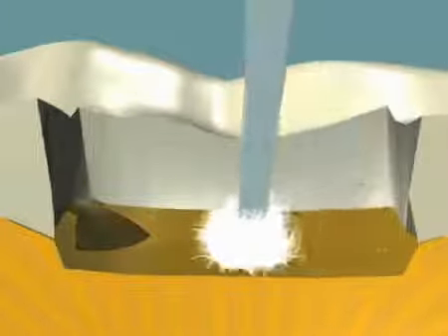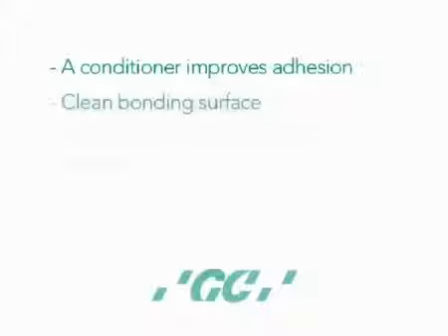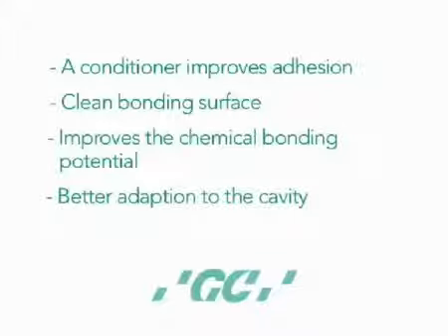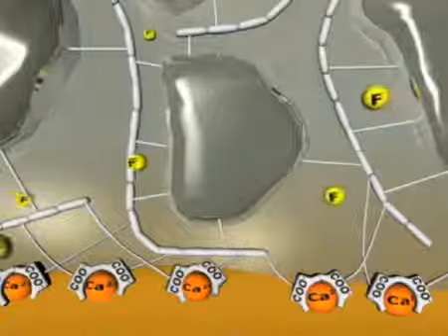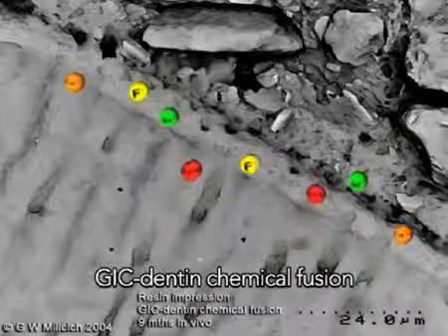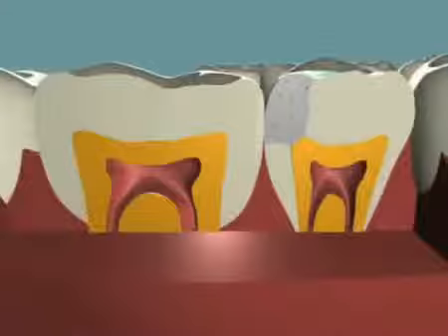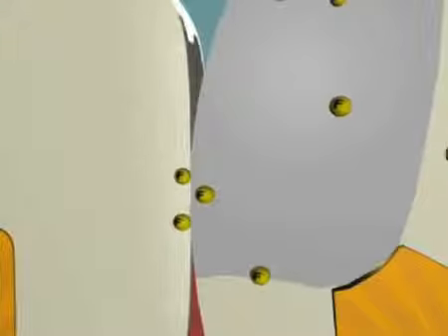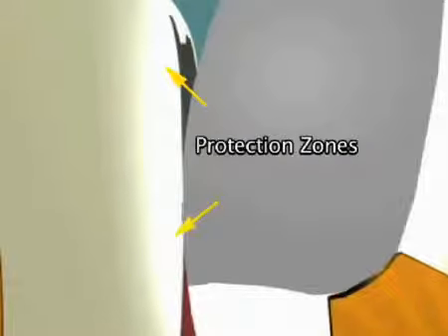GC Americas Glass Ionomer 3D Animation Videodescargaryoutube com